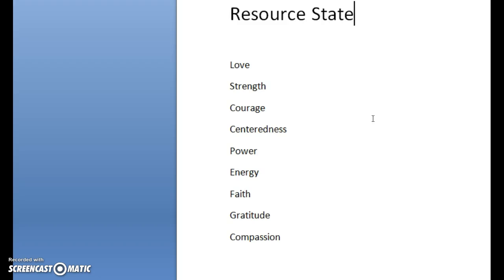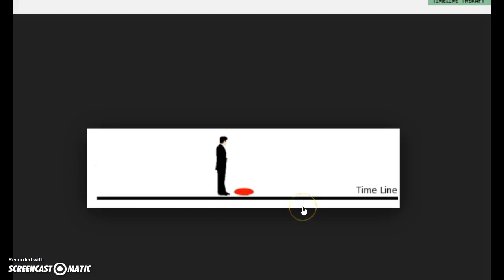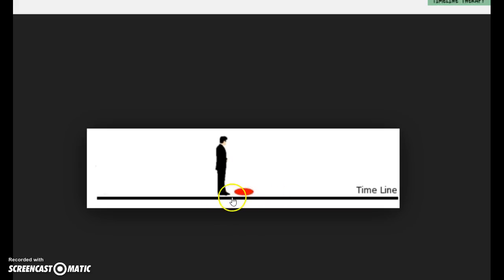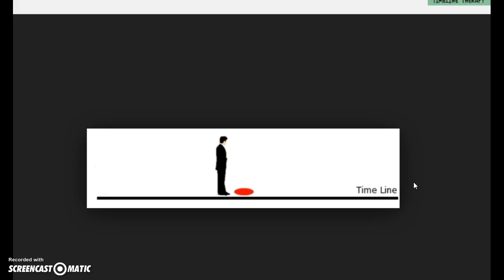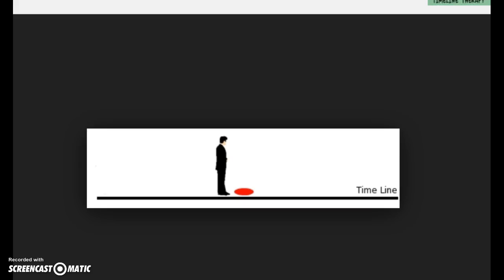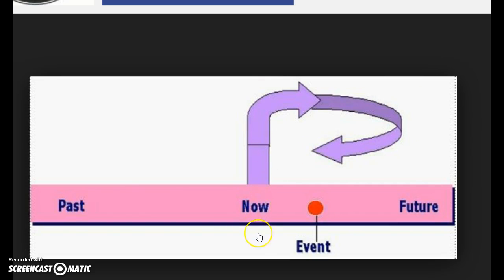NLP Timeline |Using Your Resourceful State| JP Bailey